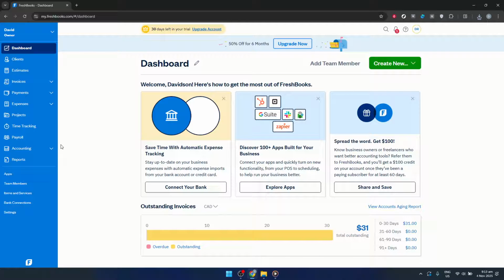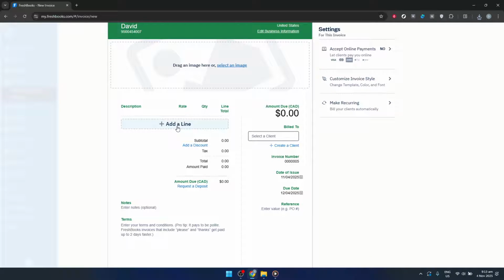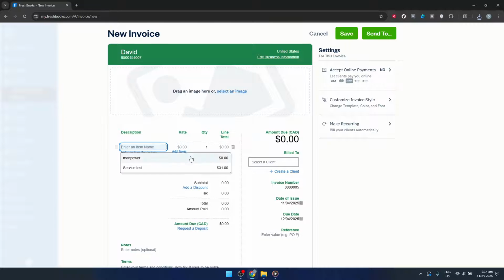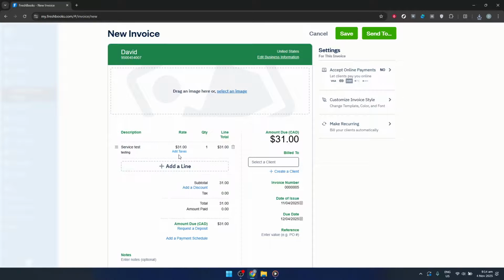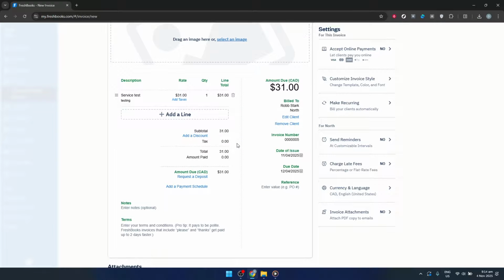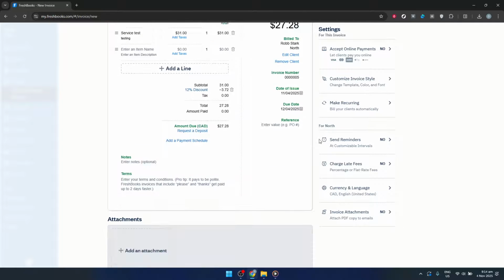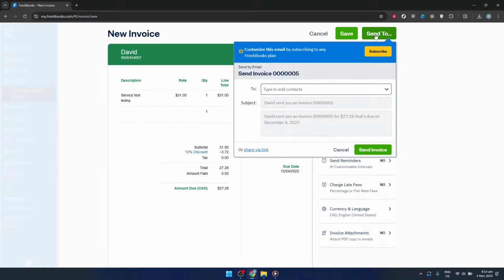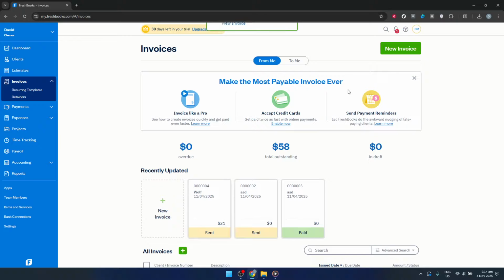How To Issue Invoice From Freshbooks [2025 Guide]